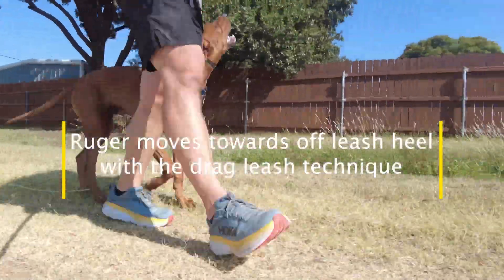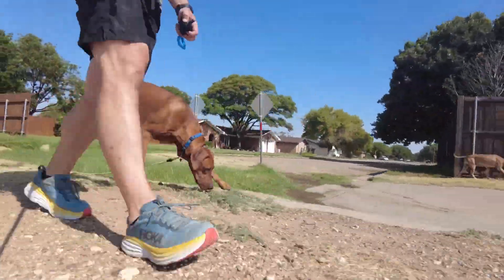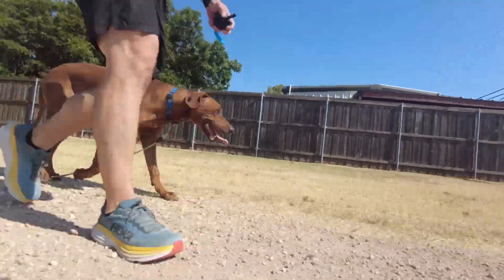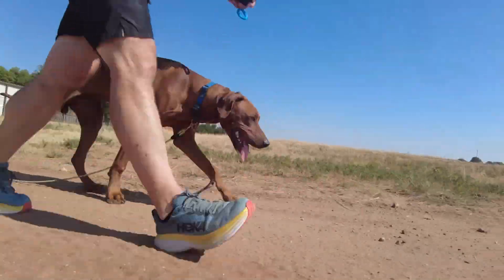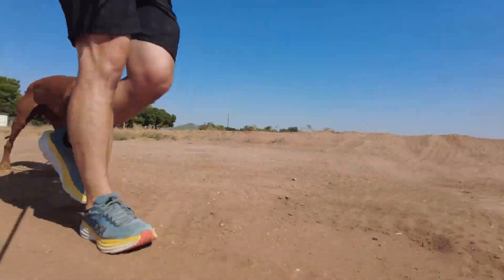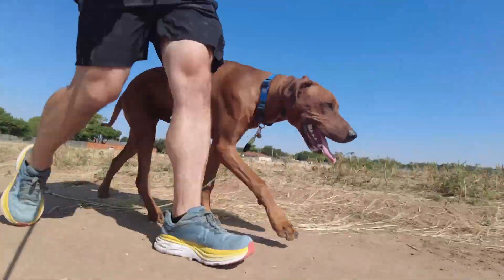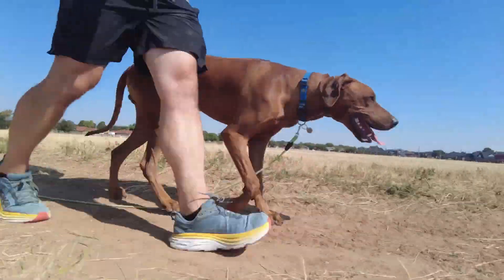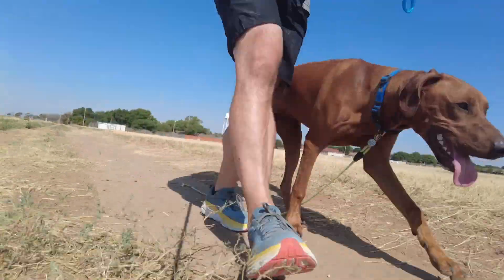03 Ruger progresses towards off leash heel utilizing the drag leash with Aaron of